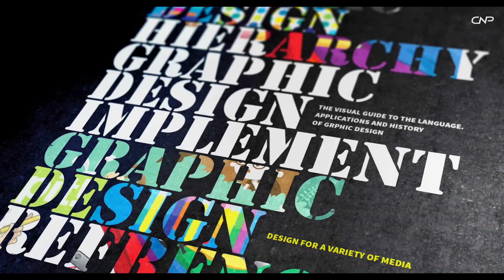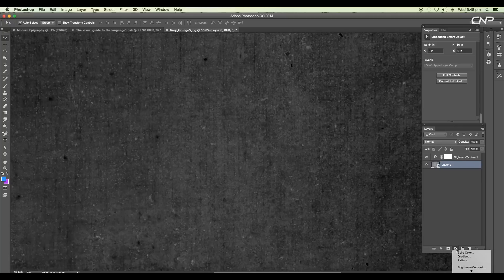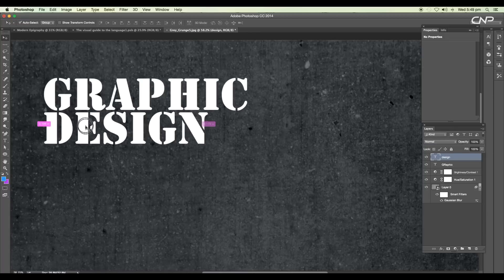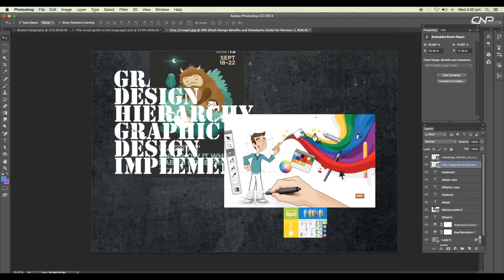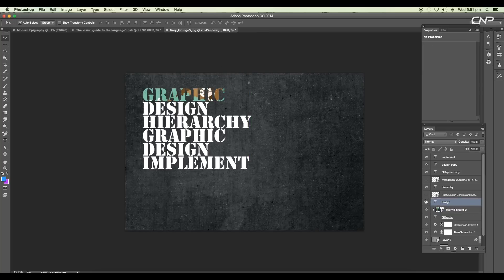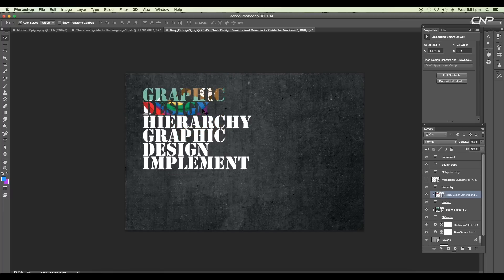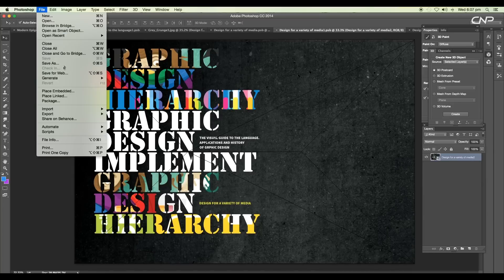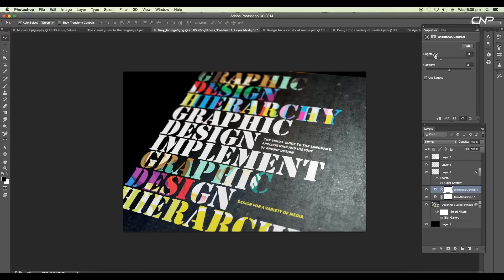Modern Epigraphy | Adobe Photoshop | Text Effect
Modern Epigraphy Text Effect in Adobe Photoshop
In this Episode we are going to design modern Epigraphy text effect in photoshop. First we gonna design the background, then we will add the texts. And after that we will give individual texture to each texts. Then apply 3D perspective view with realistic Depth of Field. During the process of designing, we are going use many option , which will include Blur gallery, Photoshop 3D tool, Texture mapping, Layer modes. Check out the video to watch the whole process!!

▲Gumroad Store!

▲Bluehost Hosting!